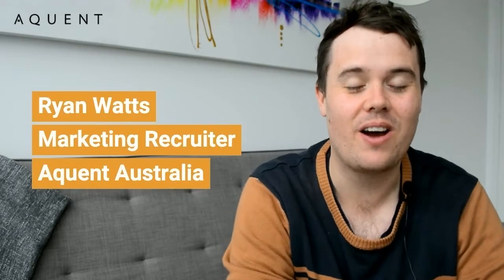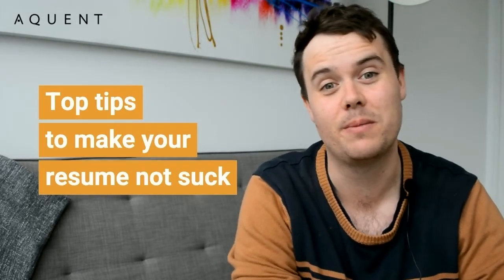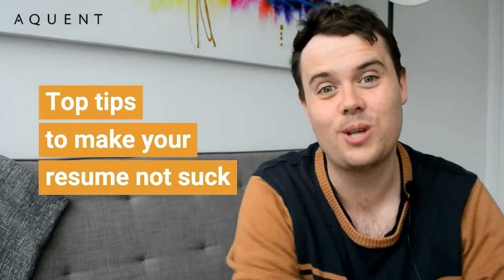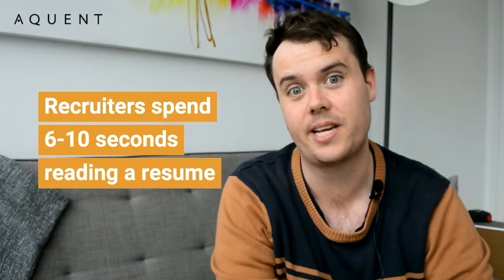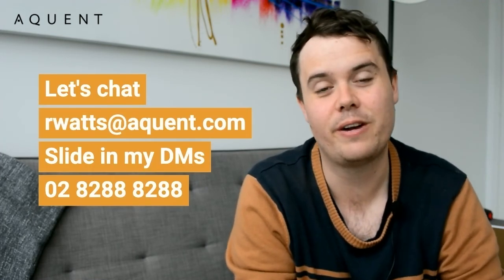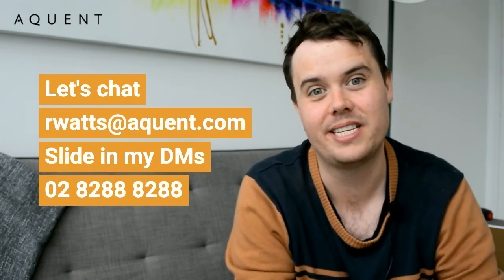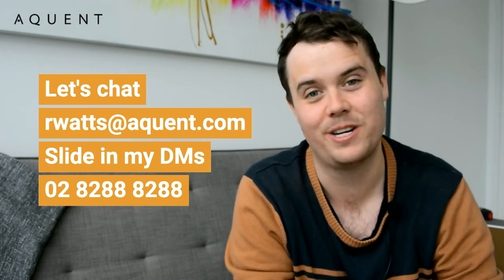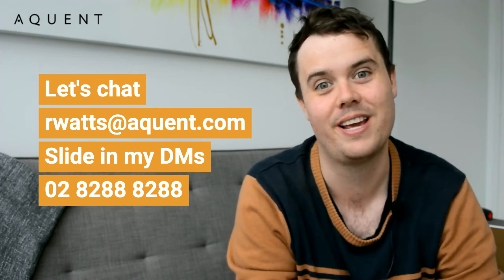AskAquent - 5 Tips to Make Your Resume Not Suck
Ryan Watts, Digital Marketing Talent Agent at Aquent in Sydney shares 5 tips to amp up your resume.

Transcript:
Ryan here from Aquent Recruitment. Now I'm back here today with another episode of AskAquent, where I'm going to be doing a deep dive on my top tips to make your resume not suck.

So without further ado, here are my top tips. So my first tip is arguably the most important tip and the simplest tip as well, and that is keep your resume short and sweet. A resume should be between one to two pages in length, maximum. I don't care if you've had one year experience or if you've had 50 years of experience, your resume needs to be short and straight to the point. You want to be talking about the most important things that you've done with each of your roles. It should be an appetiser, not a full buffet. It should be an appetiser and give the reader enough information about the types of things that you've been doing in your previous roles.
There's been a lot of research into how long recruiters and hiring managers actually spend reading your resume. And the answer is a little surprising. On average, recruiters spend anywhere between six to 10 seconds reading a resume. It's not long. So you want to give them as much information as you can in a short amount of time as possible. And the best way to do that is to keep your resume short and sweet.

So the next tip that I actually give a lot of my candidates is include tangible results in your resume. So if you've worked on a program of work, or if you've developed a new marketing campaign where you've rebranded something, you want to be able to showcase the actual tangible results that you've actually been able to deliver while you're in that position. So maybe you were actually able to increase revenue, or maybe you were able to actually get a range of new leads into the business, those types of tangible results of what hiring managers and recruiters are looking for when they're reading the resume. They want to see that you've actually been able to perform in a role previously and delivered tangible results back to the business.

Use keywords in your resume. So when people, like recruiters or hiring managers are actually reviewing your resume, what they're going to be looking for is particular keywords, particular areas of experience. So be sure to have a look at what the actual job description is asking for. Is it asking for people with email marketing experience? Is it asking for people with experience at paid social? And if it is, be sure to include that information actually in your resume. Because when they're scanning through your resume, looking for those keywords to see what you've been doing, that's going to entice them enough to actually then go, "Okay, this person knows what they're talking about. They've done the exact things that I'm looking for. I'm going to pick up the phone and give them a call and see if they want to do an interview." And really, at the end of the day, that's what your resume is there to do. It's to just get people interested enough to pick up the phone and book an interview with you.

My last piece of advice is don't BS on your resume. Any recruiter or hiring manager worth their weight is going to be actually able to spot BS pretty darn quickly when they're reading through your resume. There's a big difference between painting yourself in the best possible light and just straight up lying on your resume. So at the end of the day, be honest, be transparent about what your experience has been, and you'll be absolutely fine. Just don't BS. You're going to be wasting your time. You're going to be wasting the other person's time as well.

Thank you so much again, guys, for joining me for another episode of AskAquent. I'm glad you could join us. I hope you got some value out of that. Or if you're old school, feel free to just give me a phone call. I'll include the information below. But yeah, thank you so much again. We'll chat soon.